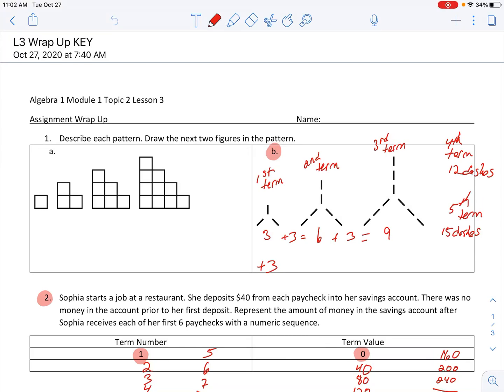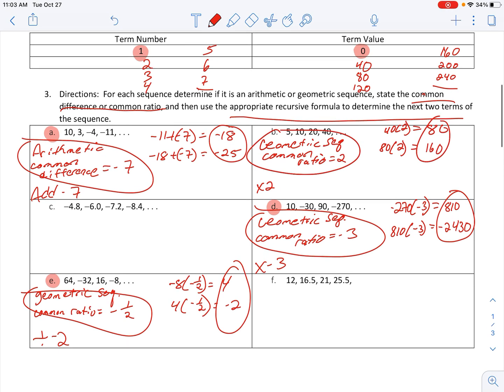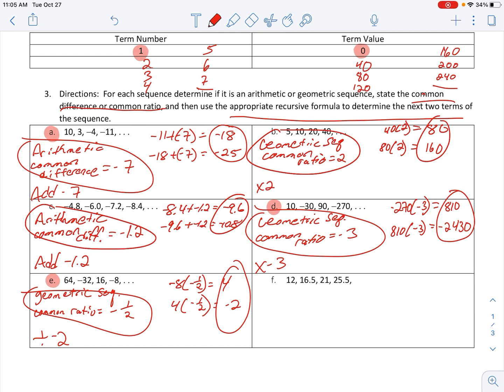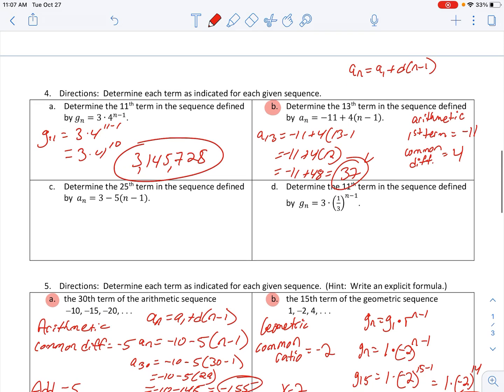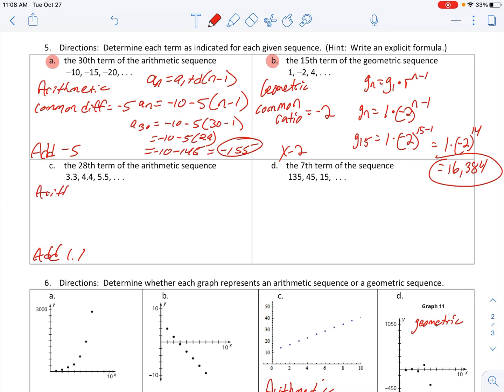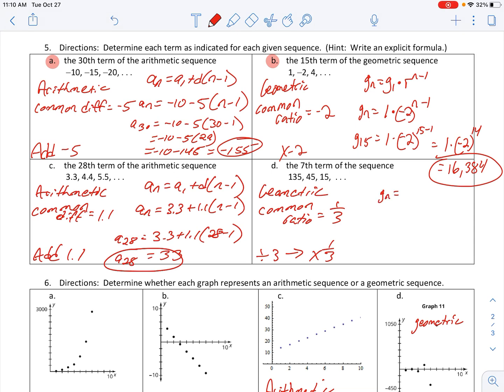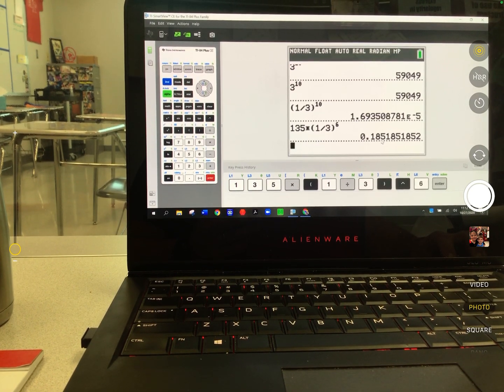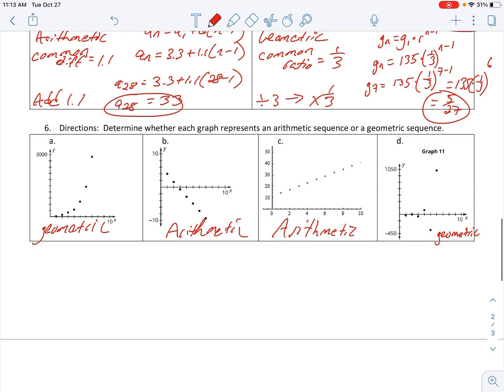Alg 1 Lesson 3 Wrap Up Mod 1 Topic 2